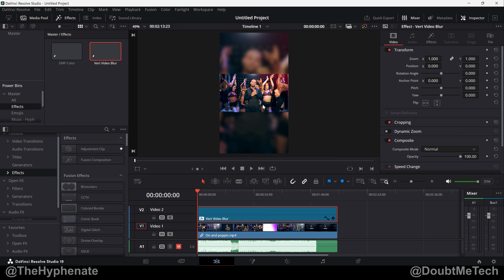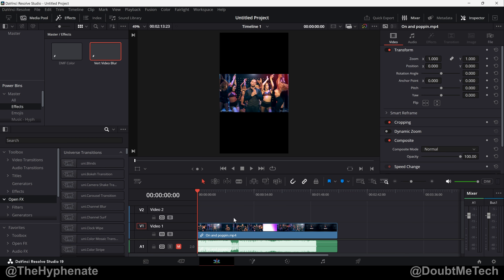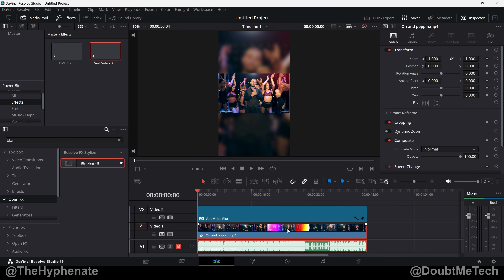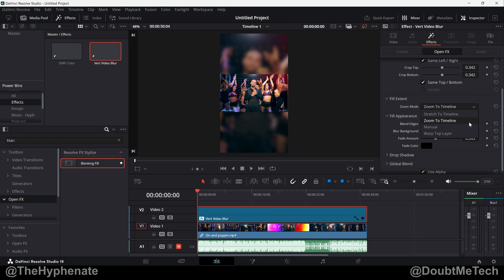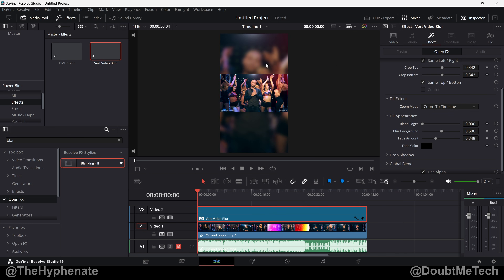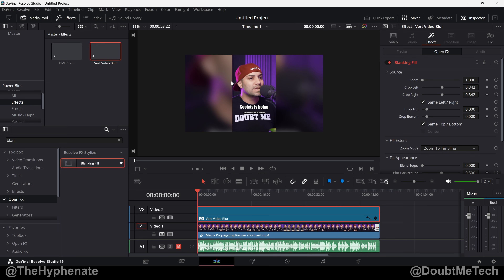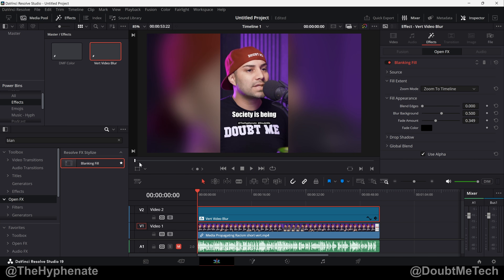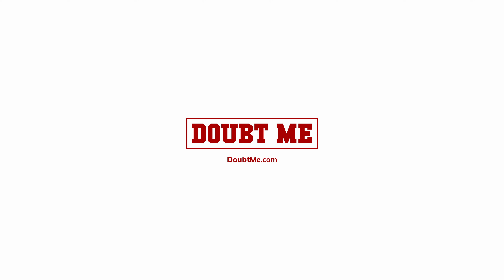DaVinci Resolve Blurry Background for Vertical & Horizontal Video [ Blanking Fill Tutorial ]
The Hyphenate does a detailed tutorial on how to use Blanking Fill for blurry background vertical or horizontal videos in DaVinci Resolve.